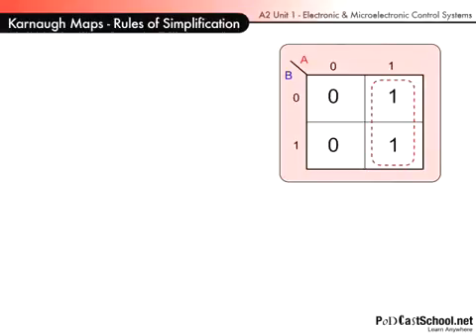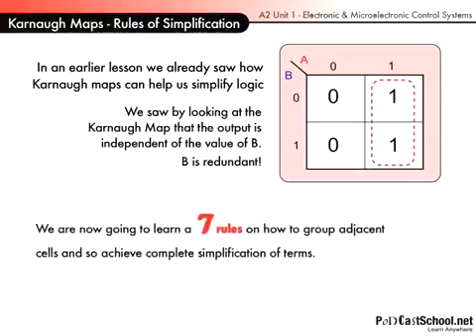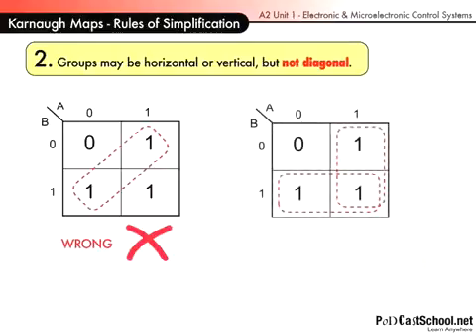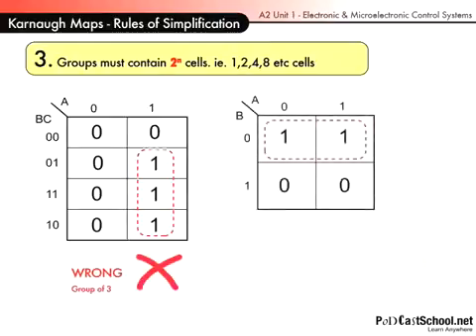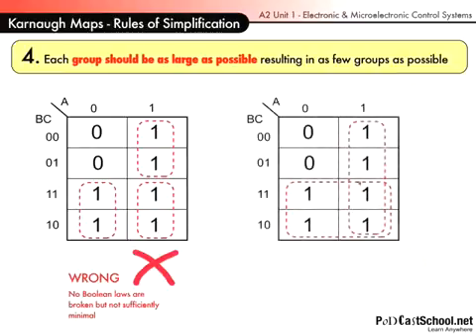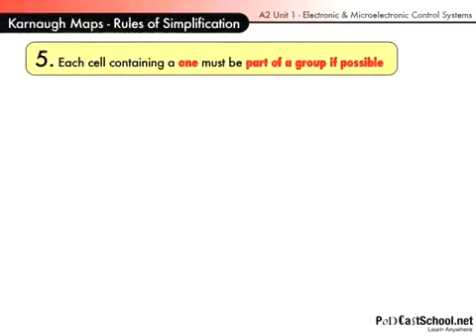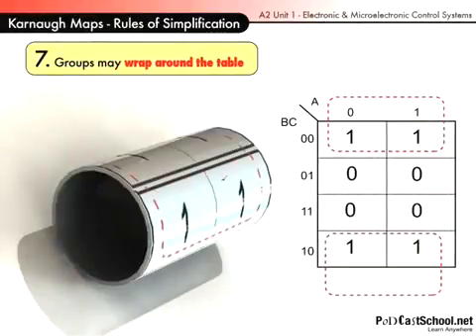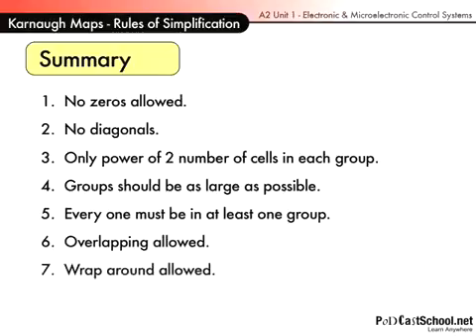Karnaugh: normes de simplificació